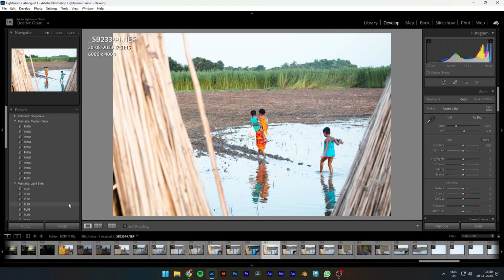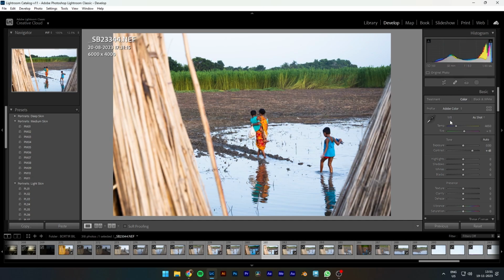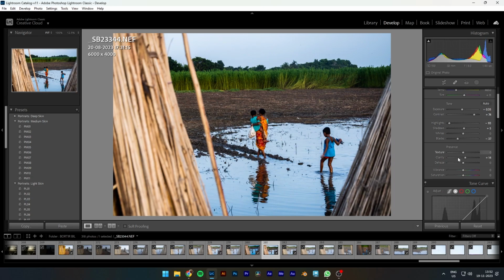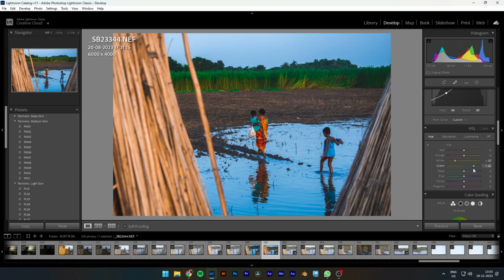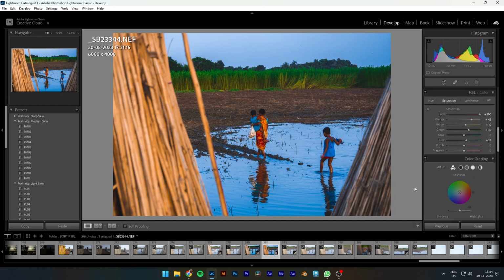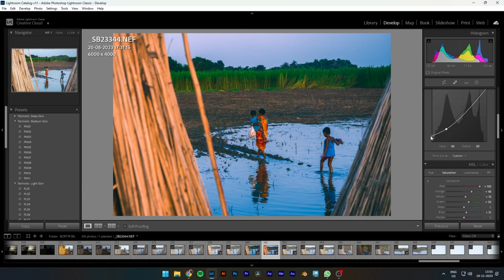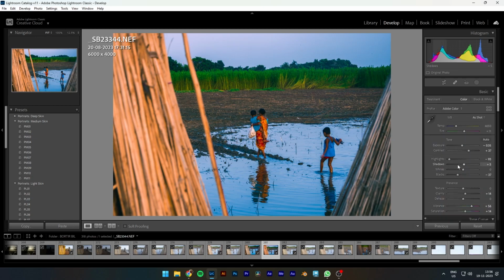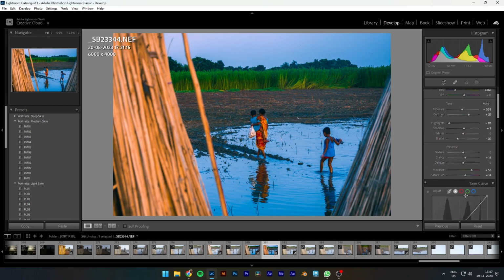PHOTO EDITING PROCESS STEP BY STEP